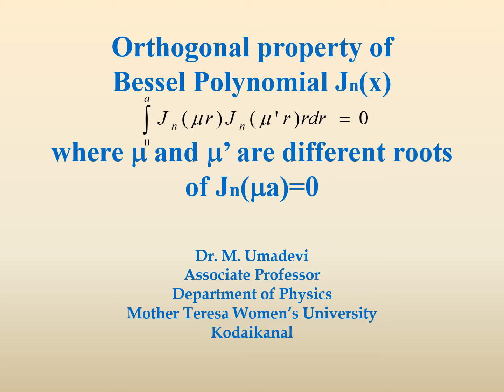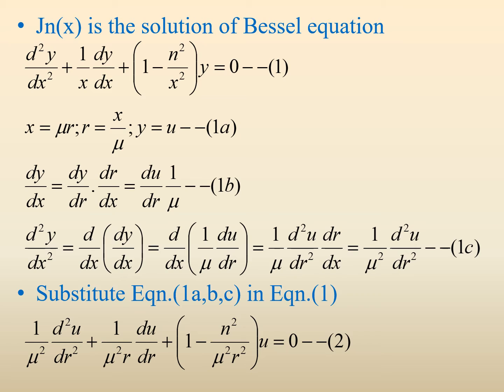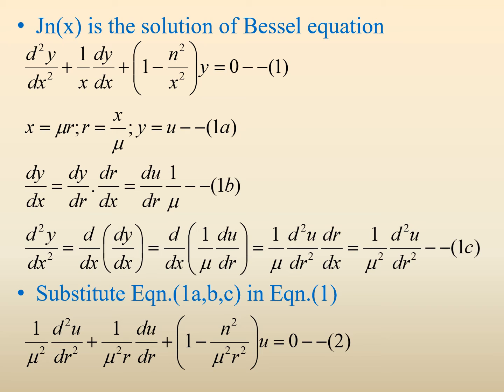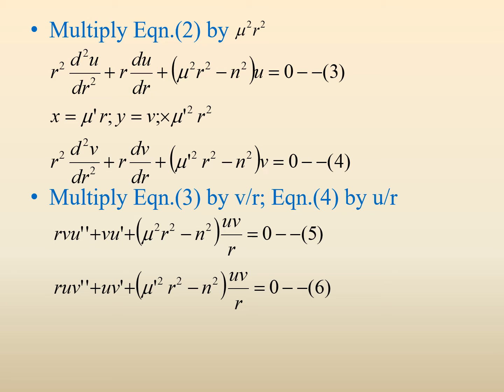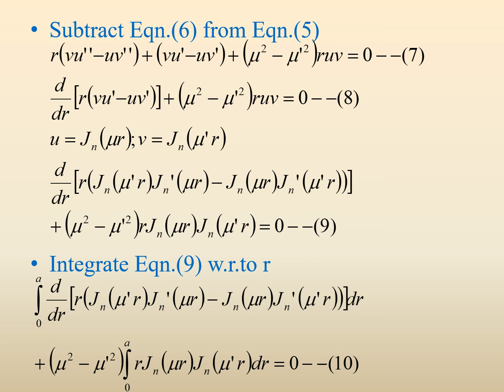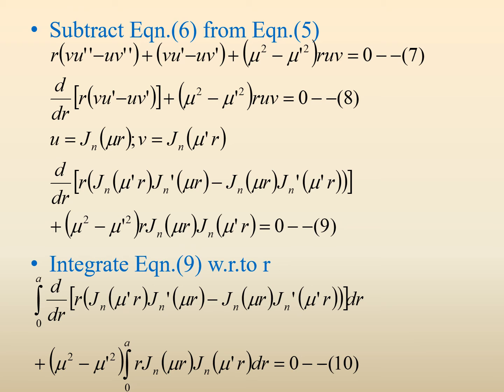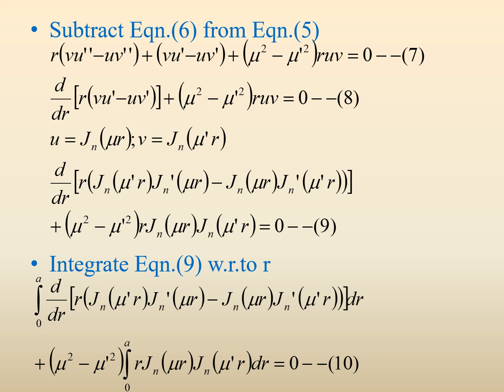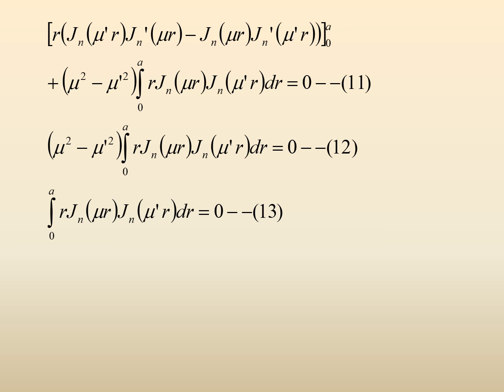Orthogonal properties of Bessel function Jnx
Orthogonal properties of Jnx
GATE, CSIR, PHYSICAL SCIENCE
Dr.M.Umadevi, Mother Teresa Women's University